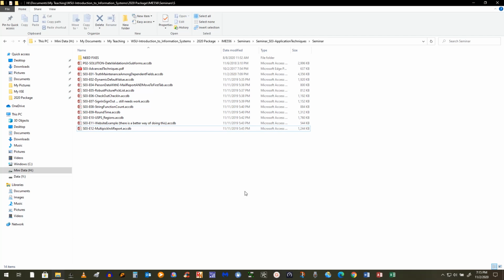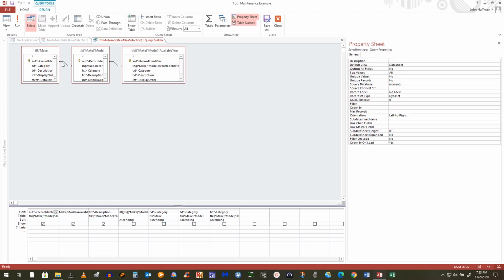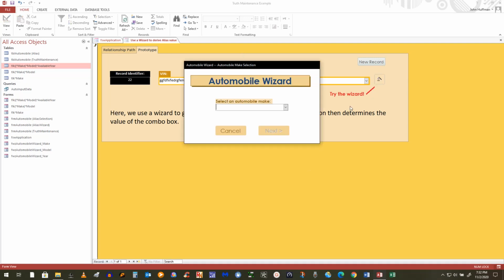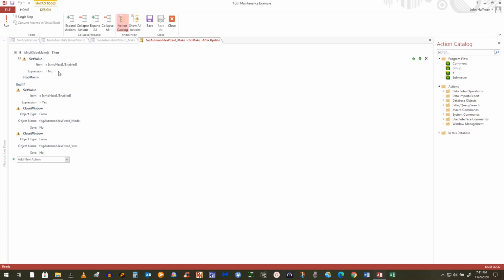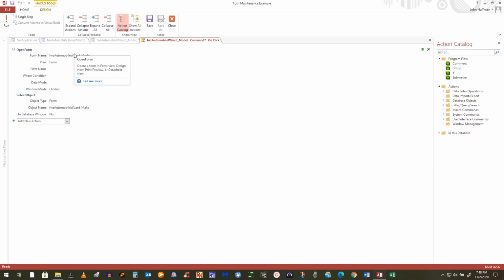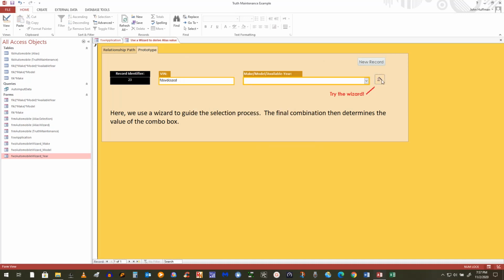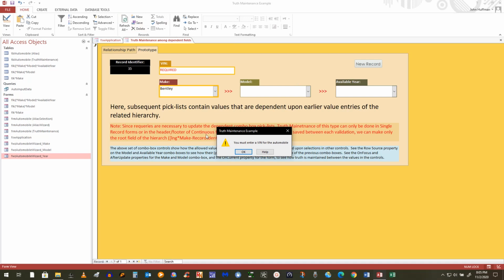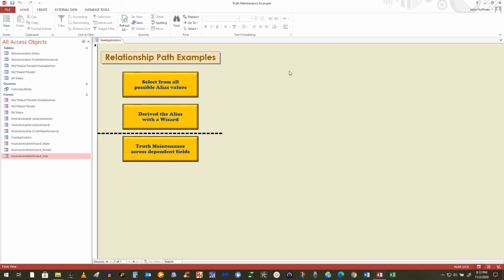S03-E01-TruthMaintenanceAmongDependentFields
This working tutorial demonstrates three ways of modeling and automating the relationship among dependent data values.  The last method demonstrates Truth Maintenance.